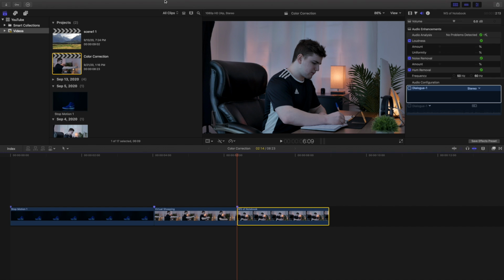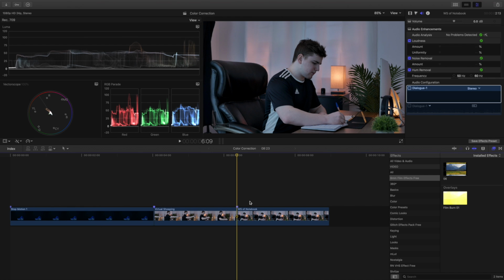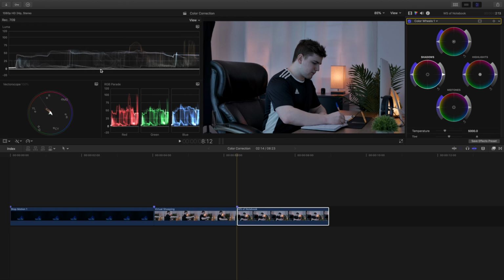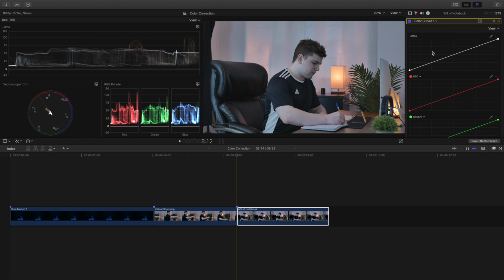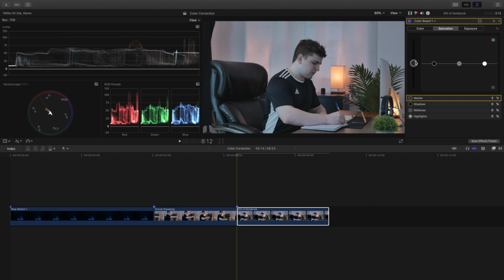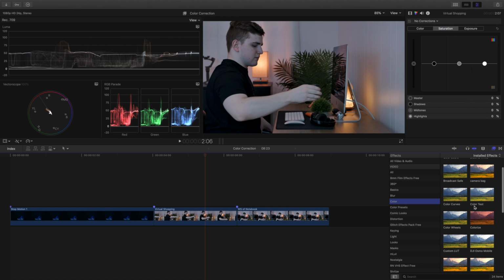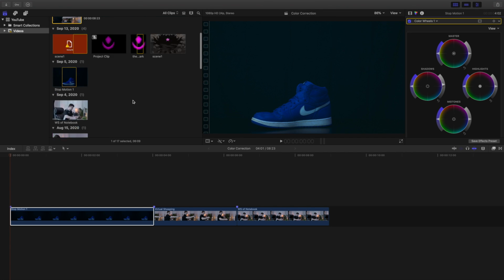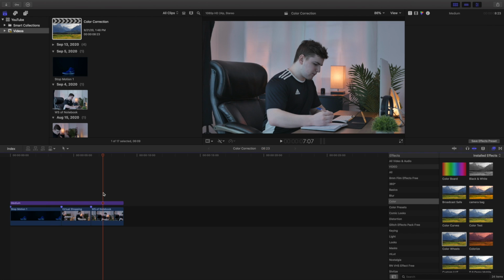Final Cut Pro X Color Correction Tutorial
In this tutorial, I will break down how to Color Correct in Final Cut Pro X.

Desktop - iMac (Retina 4K, 21.5-inch, 2017)
Headphones - Beats Solo 3